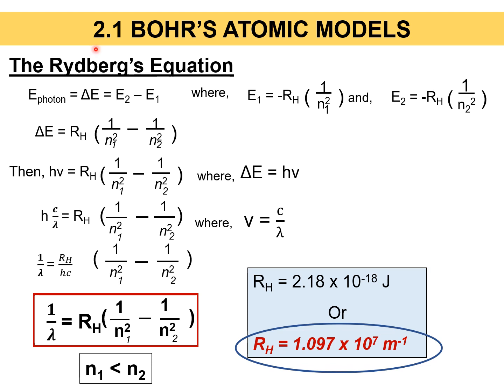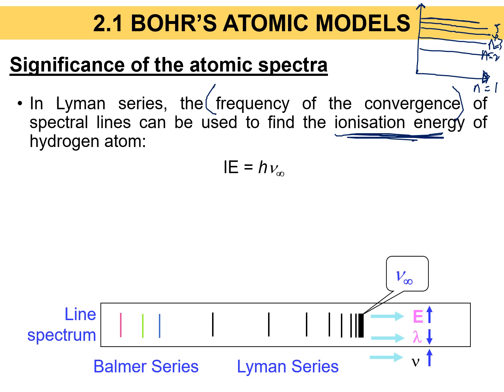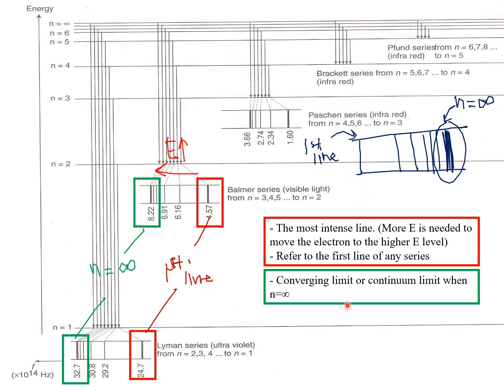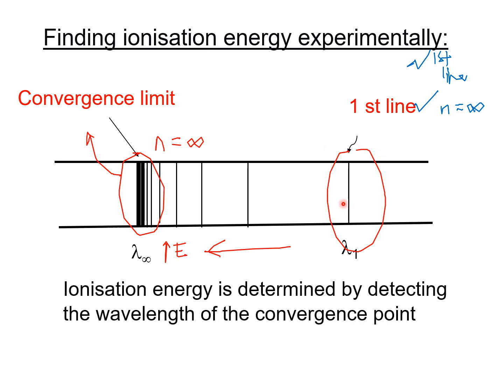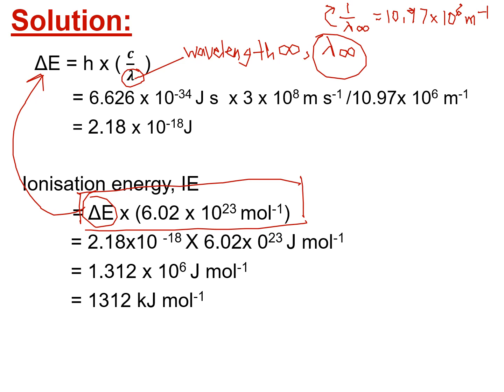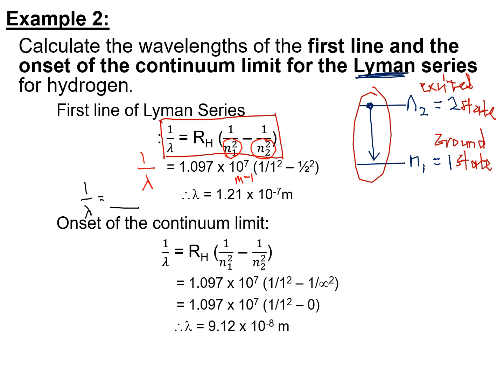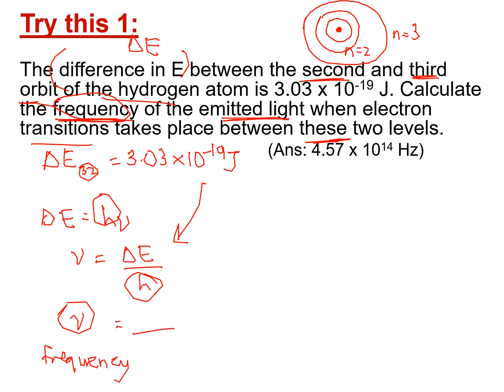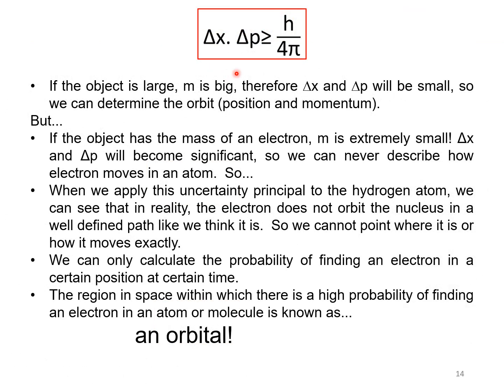Matriculation Chemistry Lecture Subtopic 2.1 Semester 1 [Part 3]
Subtopic 2.1-Bohr’s atomic model